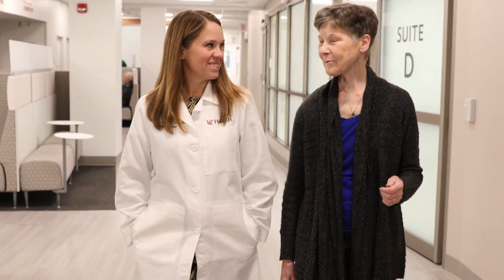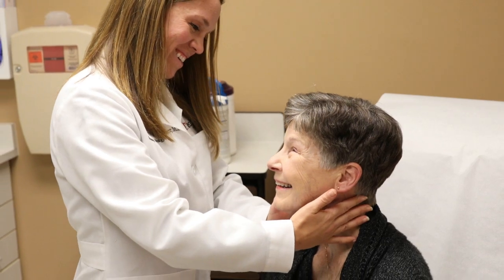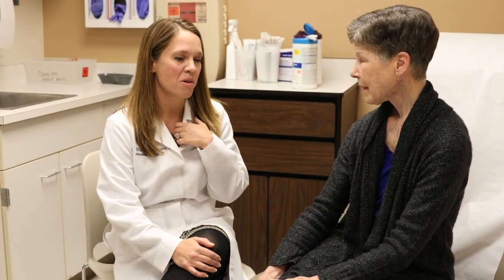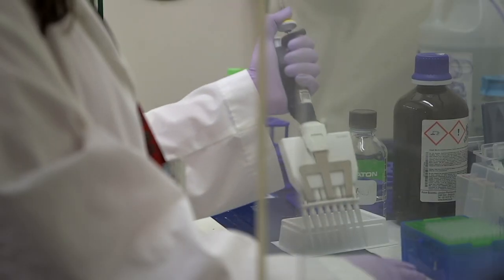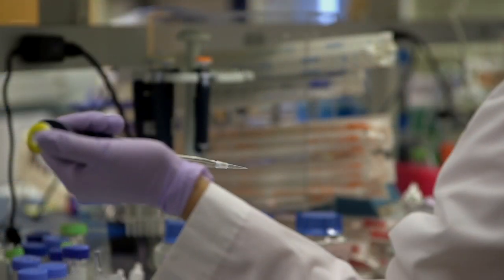Cancer Clinical Trials with Dr. Ahmad, Dr. Wise-Draper and Dr. Sohal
Follow our cancer team as they explain what a clinical trial is and how clinical trial research team works together to bring world class care to the Cincinnati region.